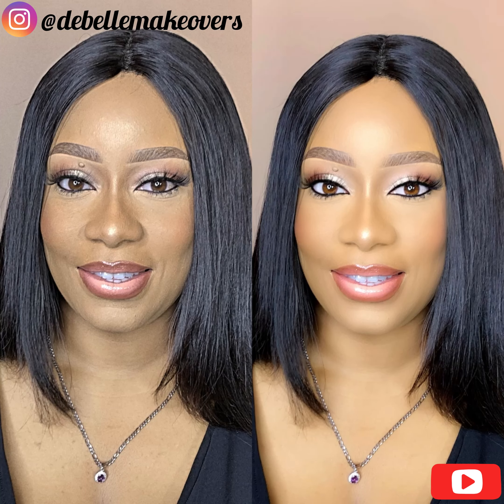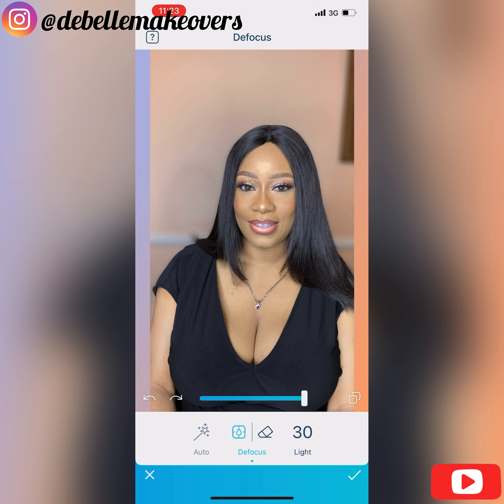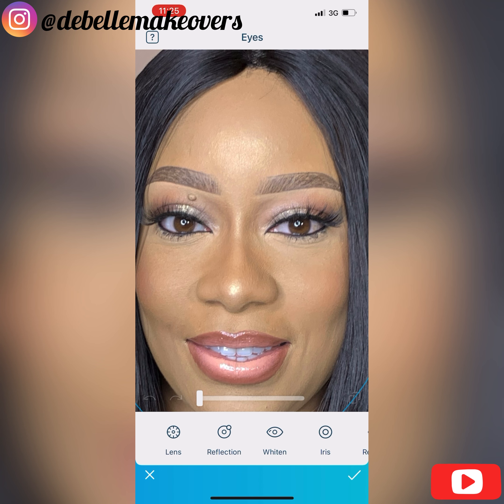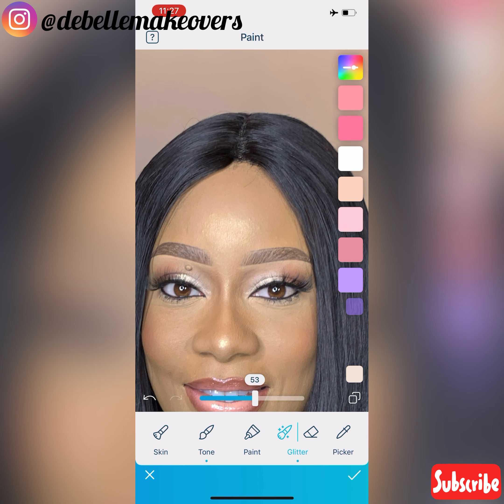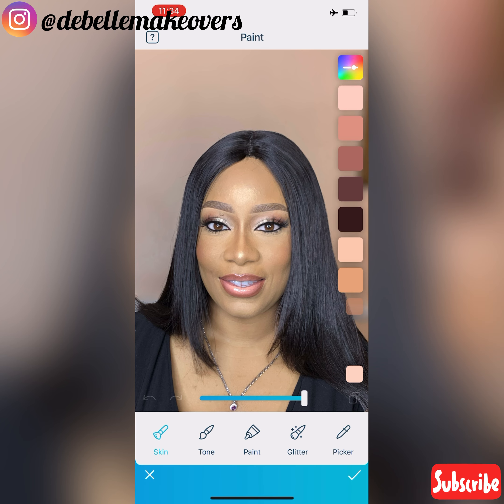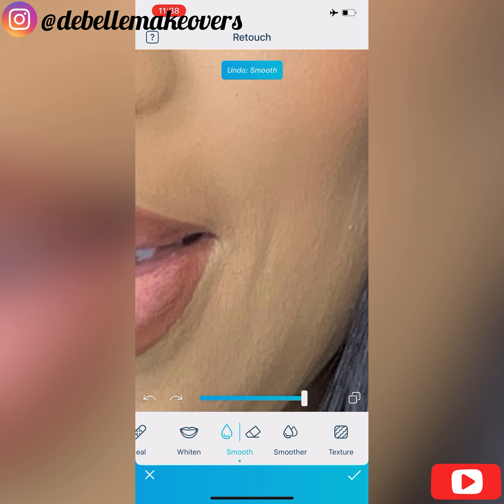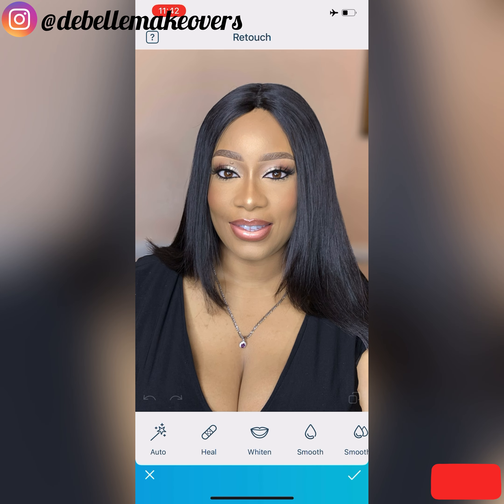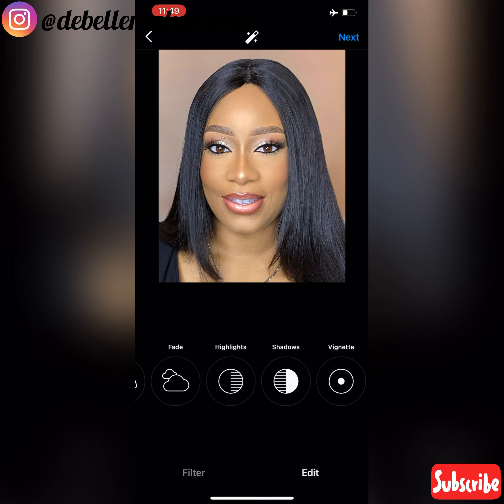HOW I EDIT MY INSTAGRAM PICTURES | PHOTO EDITING